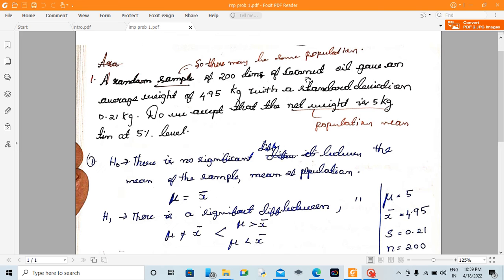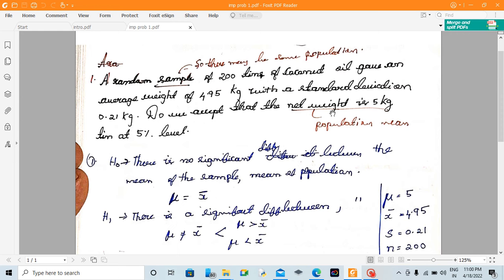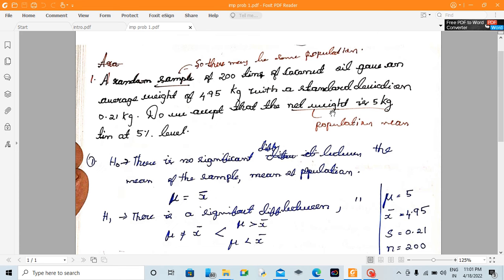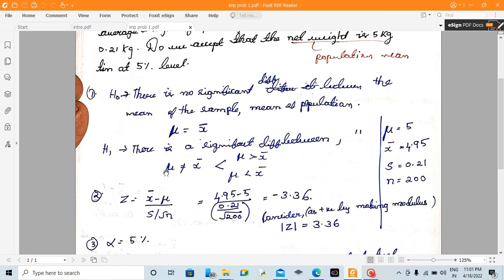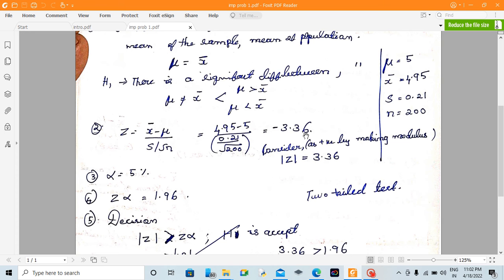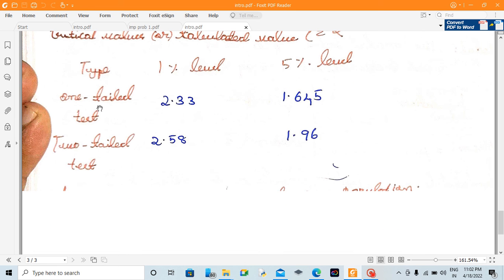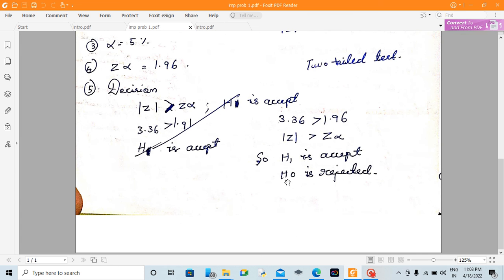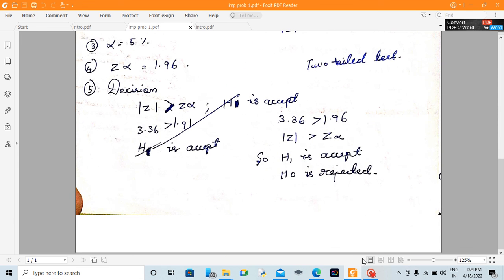Statistics and Numerical Method, Unit 1 ,Problem 1